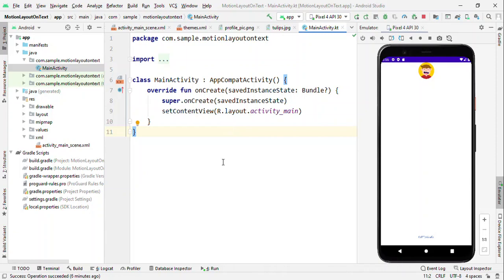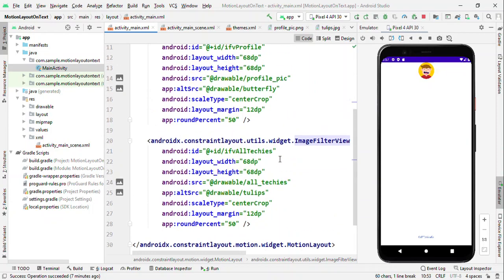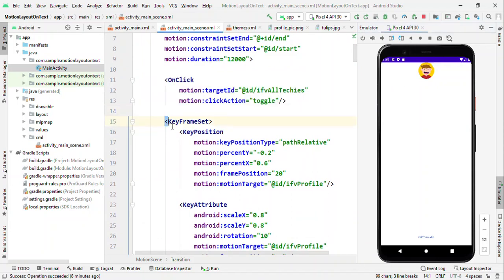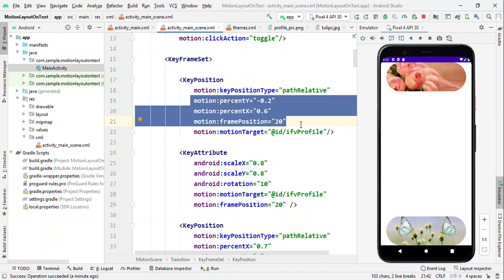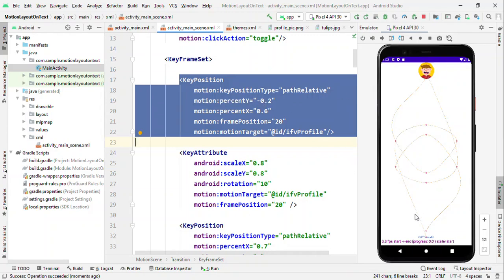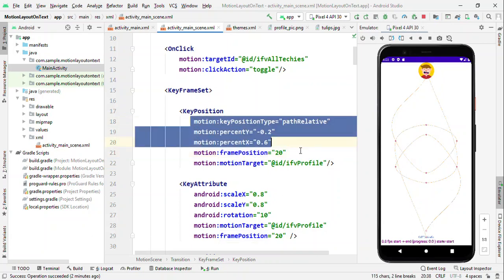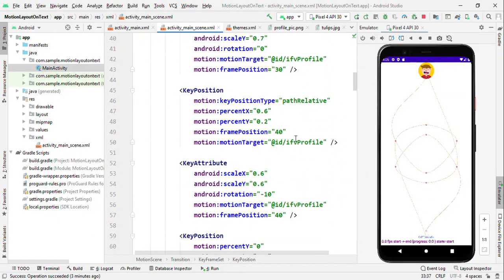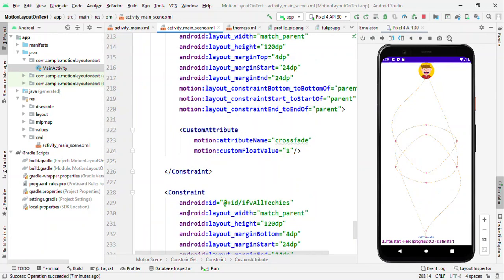MotionLayout - Set custom path for animation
MotionLayout supports customizing the path during animation with keyframe you can not only alter the path but you can change the visibility, alpha, rotation and so many other attributes of the view.

This MotionLayout tutorial for android is helpful to get started with MotionLayout.